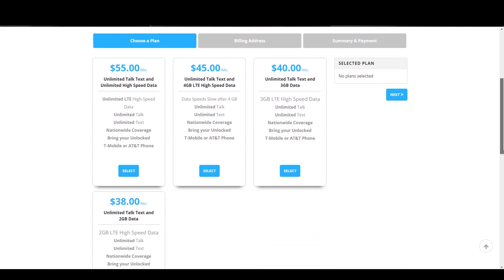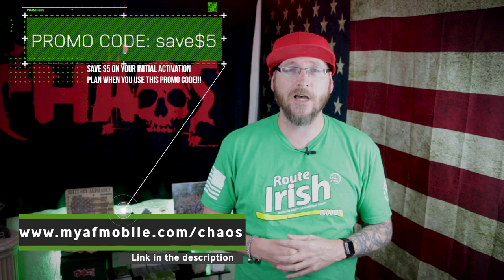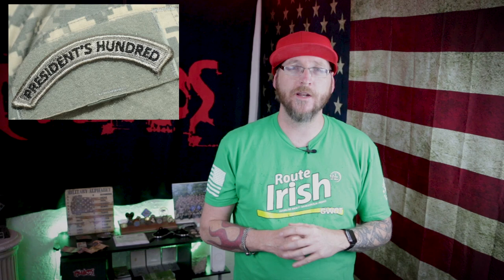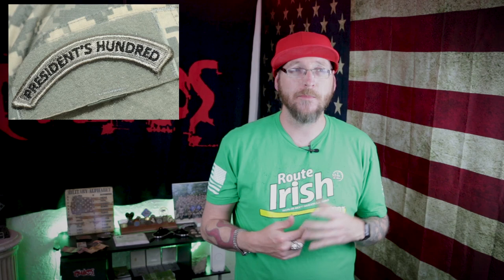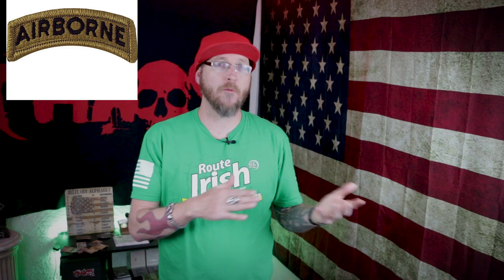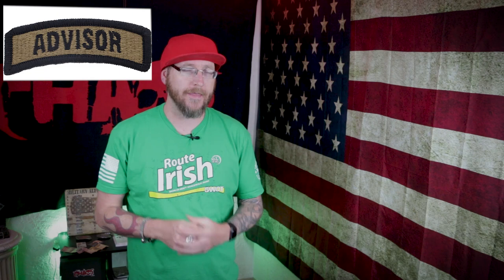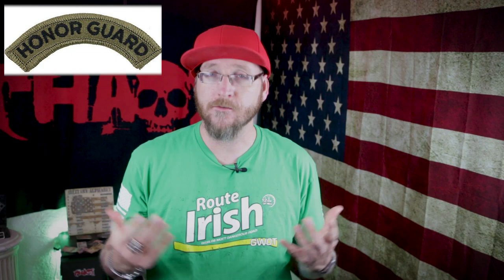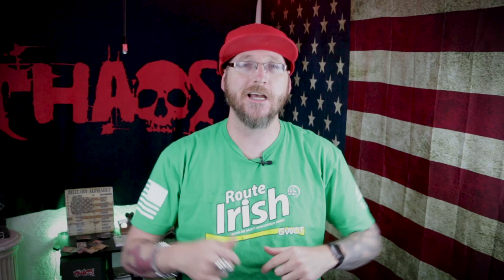The different tabs on the Army uniform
Some soldiers wear tabs on the sleeves of the Army uniform. In this video ill talk about how soldiers get those tabs.

Visit the sponsor of this video and see if you can save on your cell phone

JOIN

📪 SEND MAIL 📬

👕 CHAOS SHIRT 👚

NOTEBOOKS by CHAOS

✅ Snapchat user name:
 ThatChrisChaos